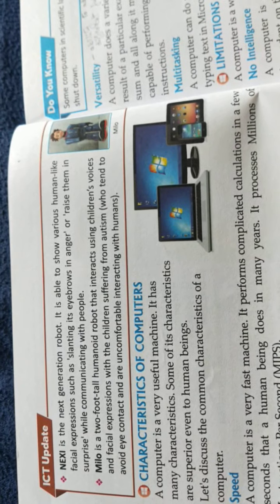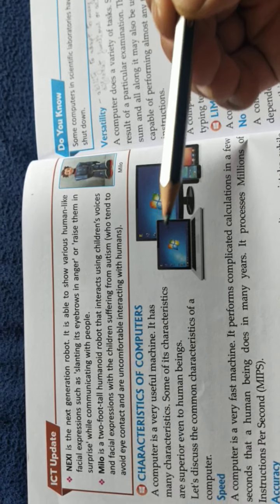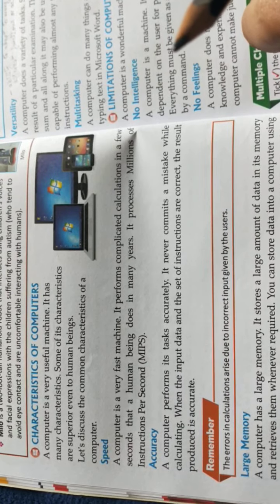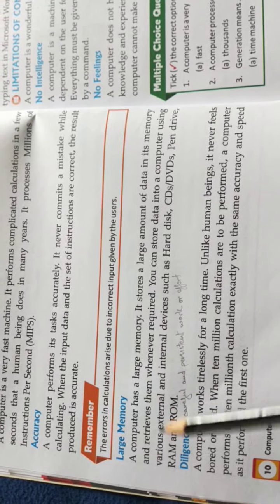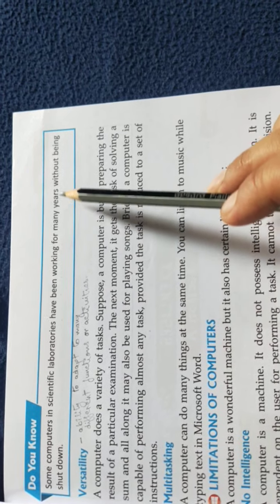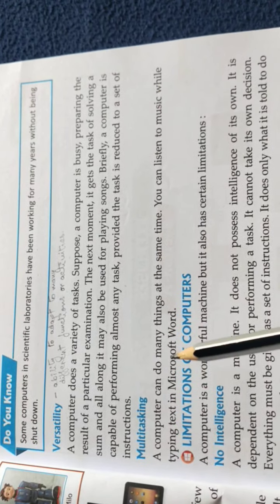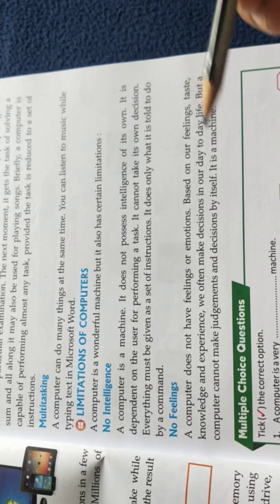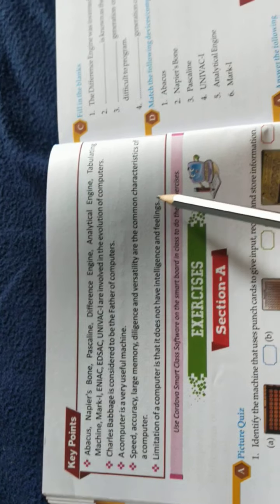Class 5. Characteristics of Computers